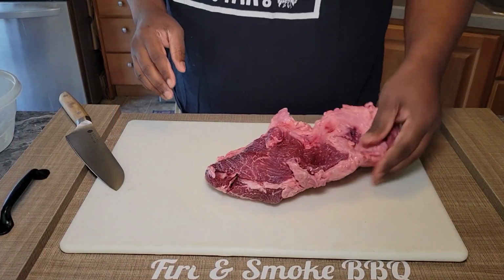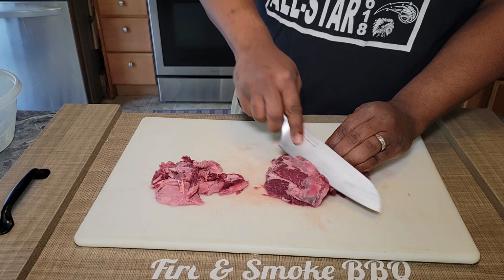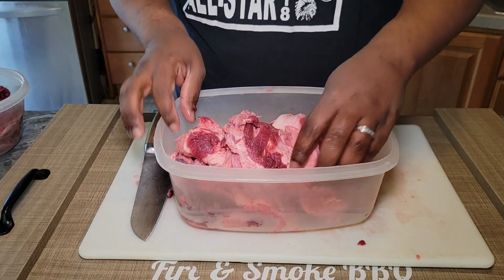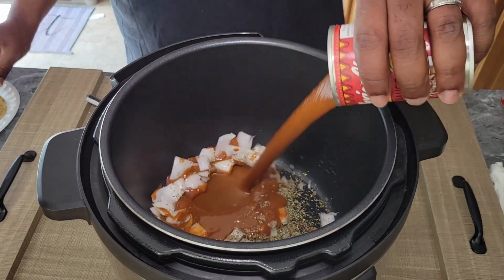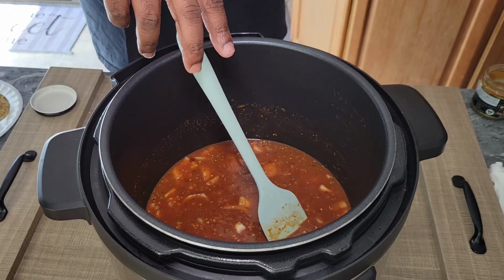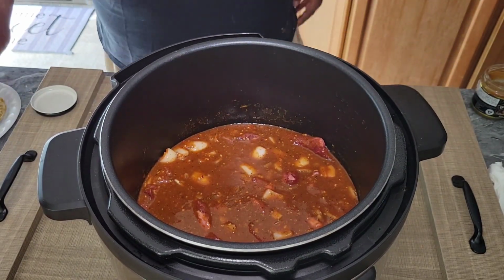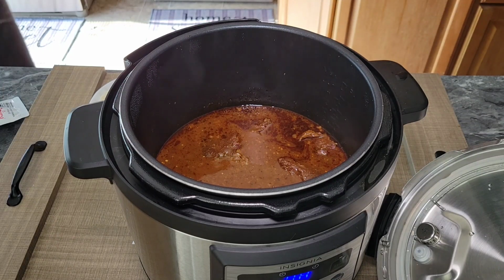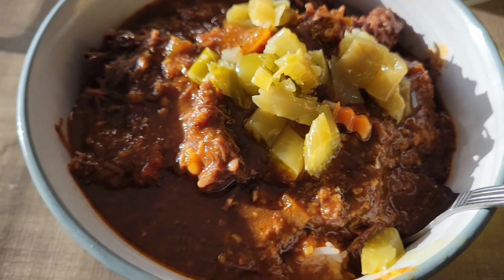Mexican inspired Braised beef Cheeks. Soooo Goood!!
Today we're going to be making some braised beef cheeks.This is such an amazing recipe, and the meat can be used for so many dishes.If you can't find beef cheeks you could also use chuck steak, chuck roast, short rib or any other  tougher cut of beef. When I tell you it's good, it's good.